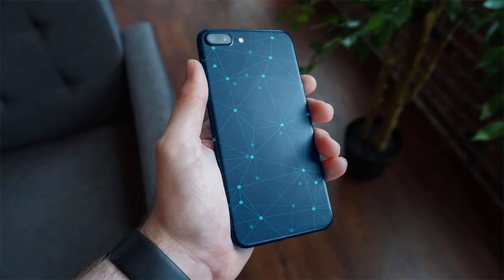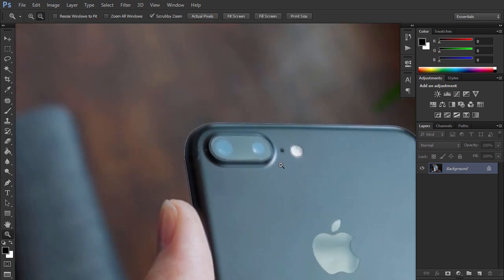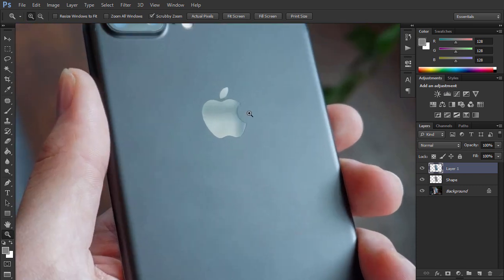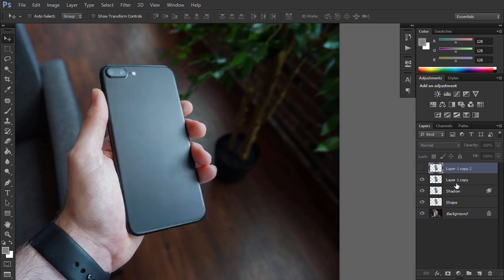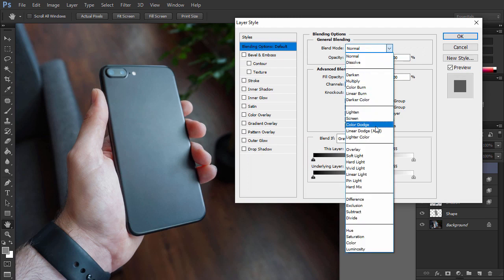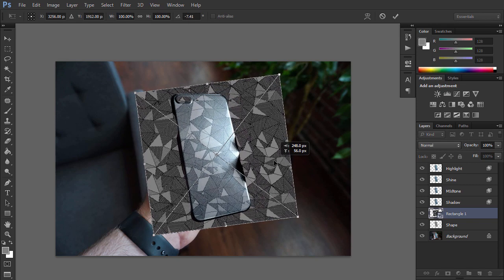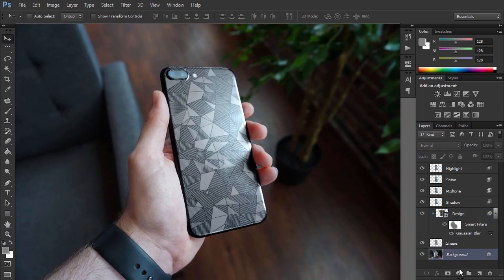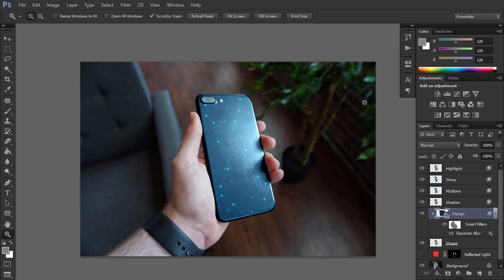How to Create Phone Case Mockups in Photoshop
If you want to create an iPhone mockup, you can use an iPhone template or create your own phone case mockup in Photoshop. The second option may sound complicated, but it gives you more flexibility. In this video, I will show you how to create phone case mockups in Photoshop using a photo as a base.

Envato Tuts+
Discover free how-to tutorials and online courses. Design a logo, create a website, build an app, or learn a new skill